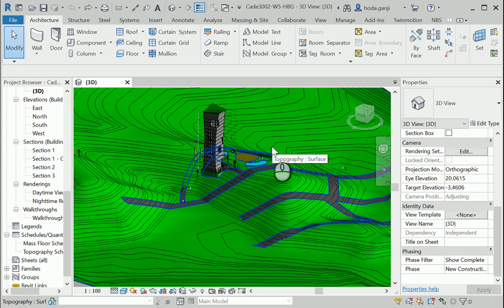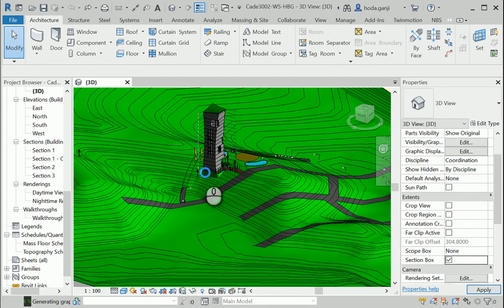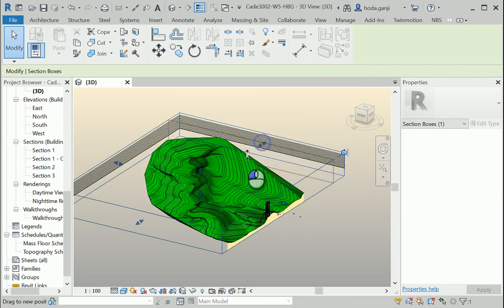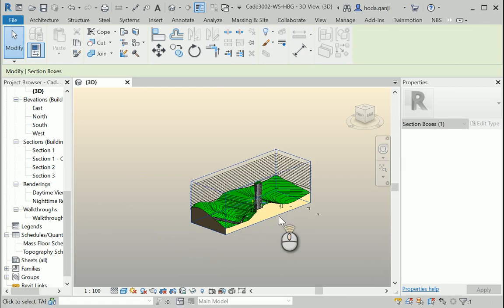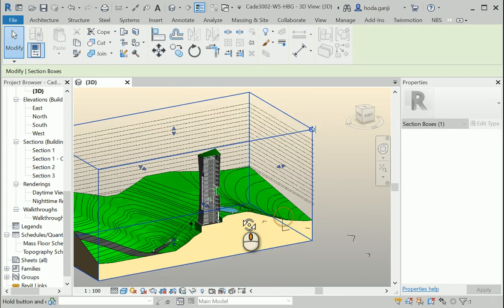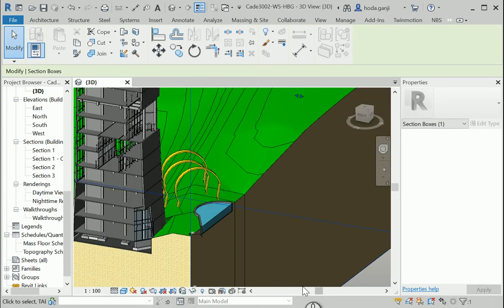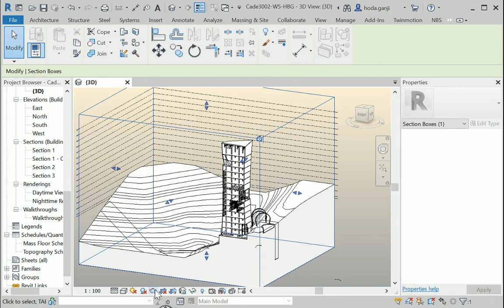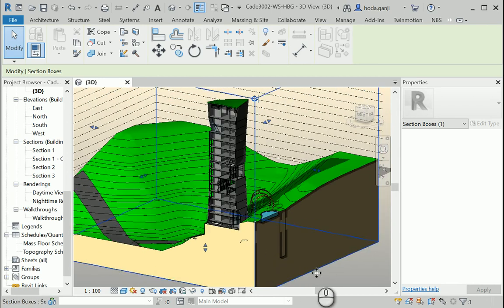Presentation Techniques in Revit 8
"This video shows how we can create a Section-Perspective view using a Section Box in Revit."